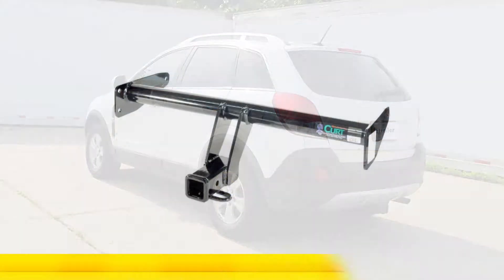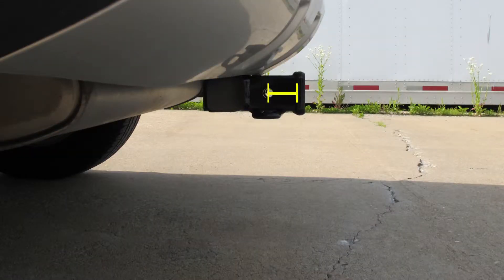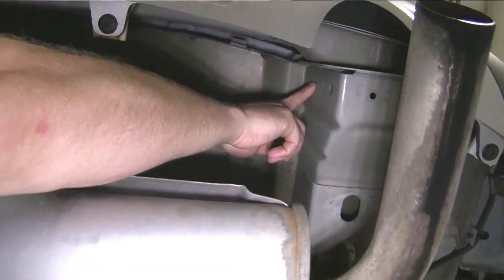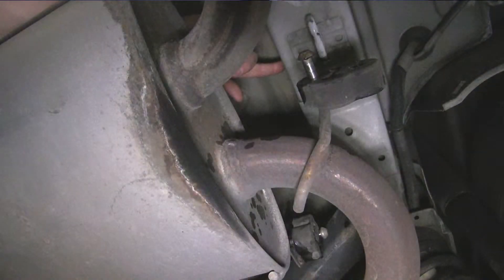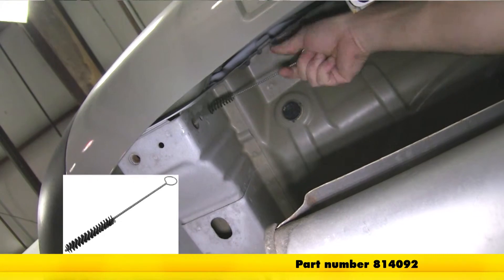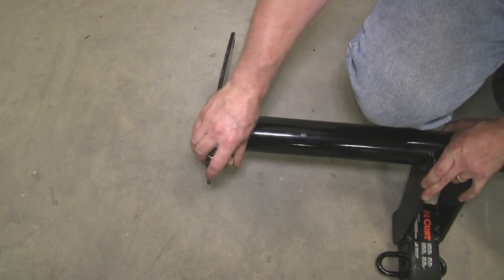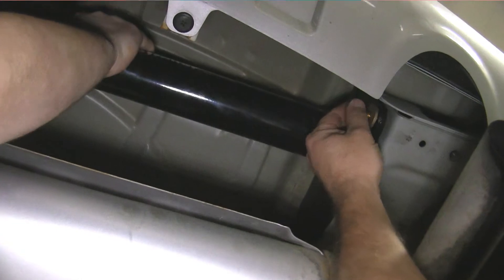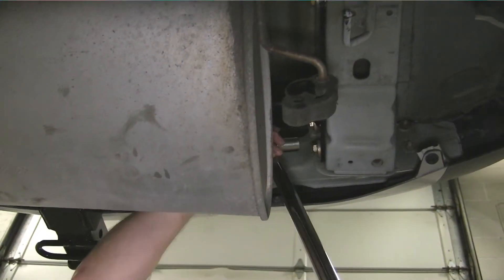etrailer | How to Install: Curt Trailer Hitch Receiver on your 2008 Saturn Vue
Today on our 2008Saturn VUE, we'll be installing the CURT hitch, Part Number13594. Here's what the hitch looks like installed on a vehicle. Now we'll go ahead and give you a couple measurements in helping you choose some accessories for your hitch, such as a ball mount, bicycle rack, or cargo carrier. From the center of the hitch pin hole to the outermost edge of the bumper is approximately 4inches, and from the top of the opening of the hitch to the ground is approximately 15inches.Now let's go ahead and install our hitch. To begin with, we will need to remove four exhaust hangers and lower the exhaust line out of the way. Before you remove any of the exhaust hangers, you want to make sure that you install a safety strap to help support the exhaust once the hangers have been removed.

To help the hangers come down a little easier, it's helpful if you put a little spray lubricant on them first. Then use a pry bar, or in the case, we we're able to use our hands.Now that we have the exhaust lowered out of the way, we'll go ahead and point out the locations that we'll be using to mount the hitch to the vehicle. There are three on each side; one on each side towards the front of the vehicle, as well as two, one on top of each other at the back of the vehicle. Each of the six locations has a weld nut already in the frame. Before we can begin, we'll need to use a nylon toothbrush, as well as some lubricant to help clean out the threads.

The toothbrush part number is 814092.Now that you have all six locations cleaned out, it's a good idea to go ahead and thread one of the bolts into each to make sure that you don't need to do any additional cleaning. Here's the hardware that we will be using to install our hitch. All the locations use the same hardware. We'll be using a 1/2inch conical tooth washer, making sure that the teeth face the hitch when installed, as well an M12bolt.Now that we have all the locations cleaned out and we're sure that the bolts will thread in okay, it's a good idea to get an extra set of hands to help you hold the hitch up into place. With the hitch held up in place, go ahead and install all six bolts, as well as the conical tooth washers, again making sure that the teeth are facing the hitch.

Once you have all the locations in, go ahead and tighten them now. Then torque them to the manufacturer's specification.Once the bolts are torqued down, now we can go ahead and reinstall our exhaust hangers. With our exhaust back up into place, we'll go ahead and remove our safety strap. That will complete the installation of our current hitch, Part Number13594 on our 2008Saturn VUE. .